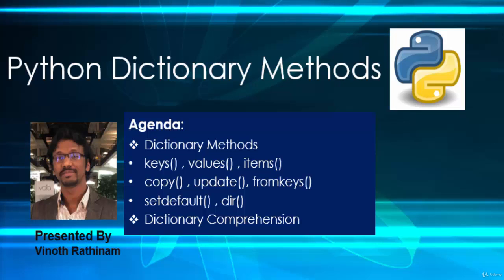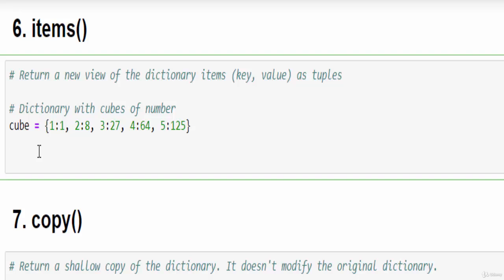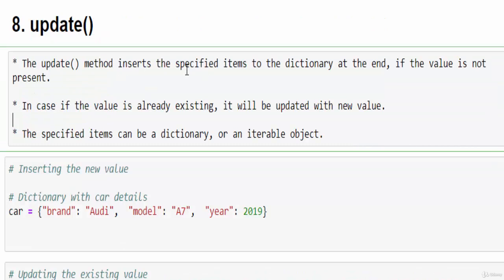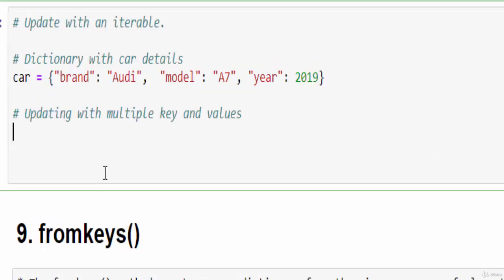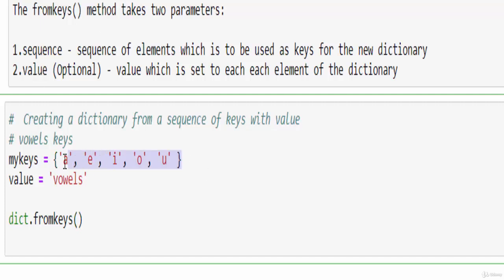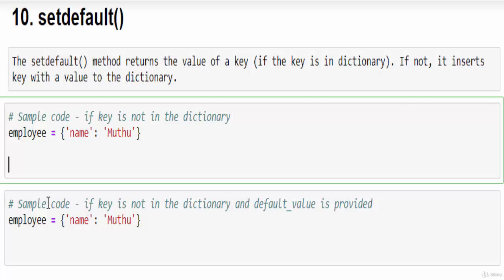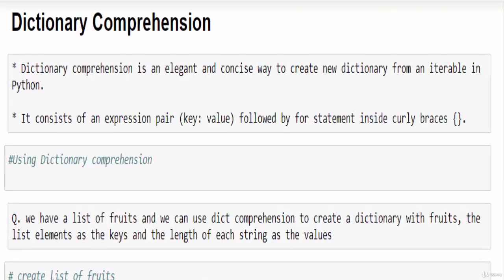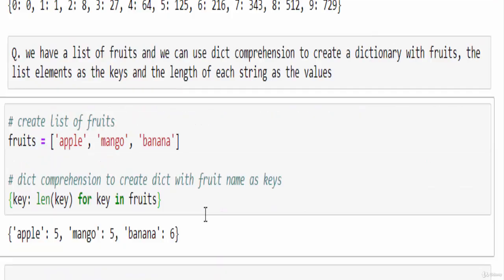25 Python Dictionary Methods